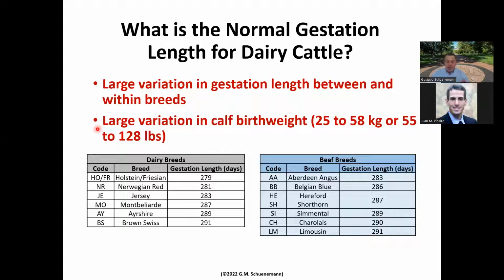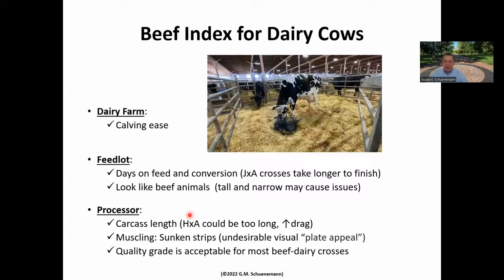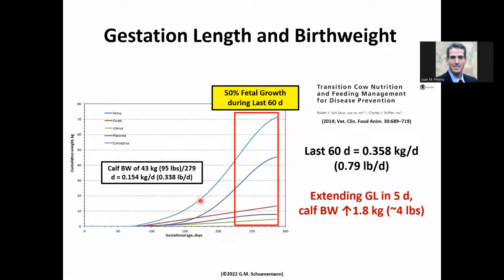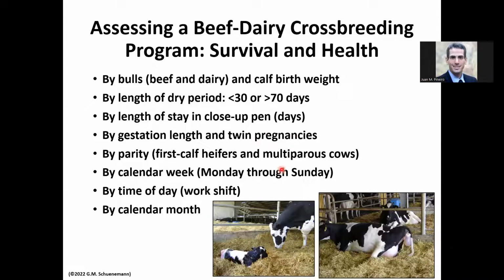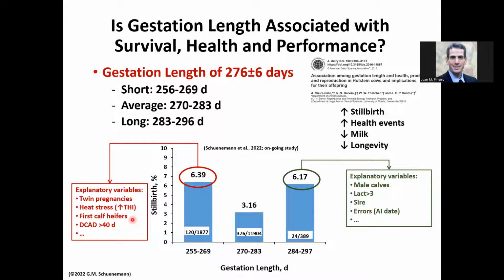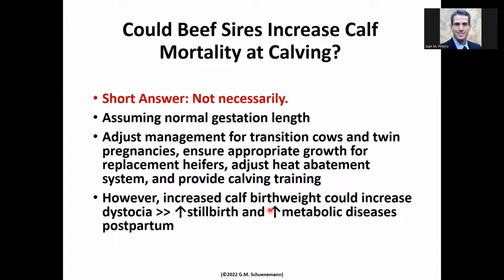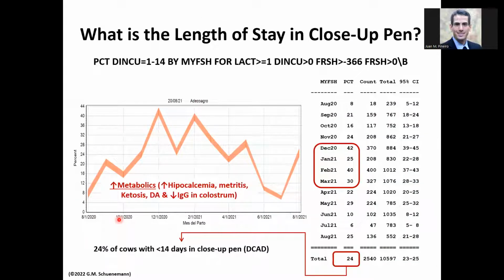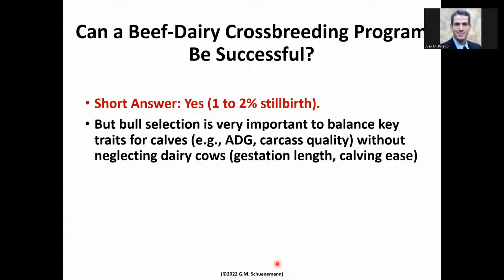Maternity: Beef-Dairy Crossbreeding Program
Assessment of a beef-dairy crossbreeding program by Gustavo Schuenemann